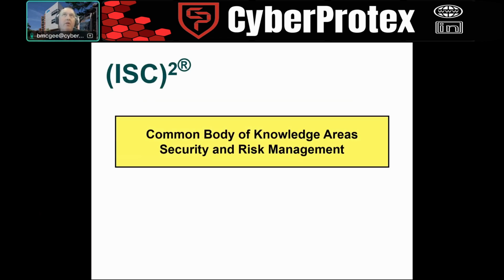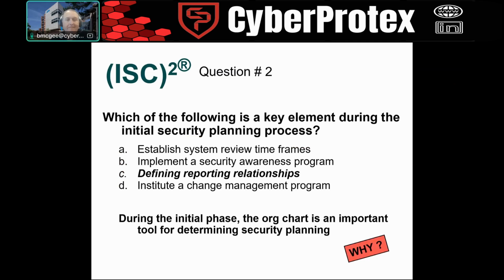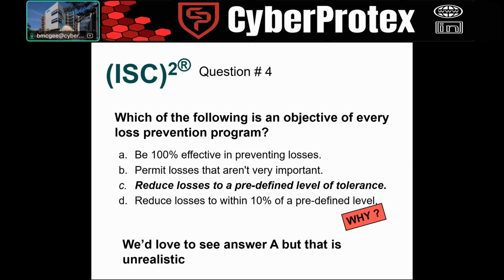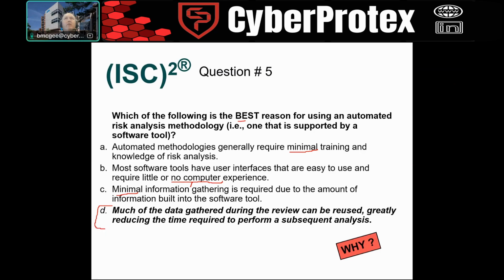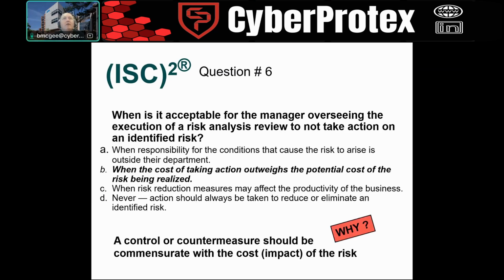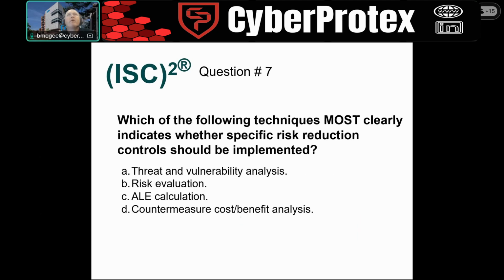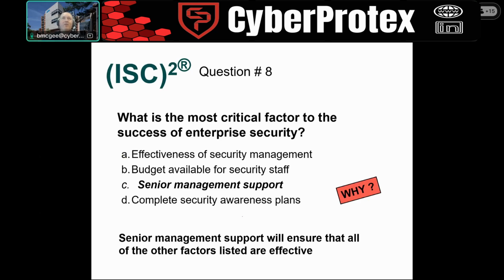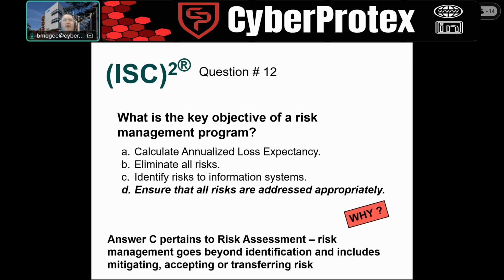10 FREE CISSP Practice Questions - CyberProtex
- - - - About The CyberProtex's CISSP Bootcamp